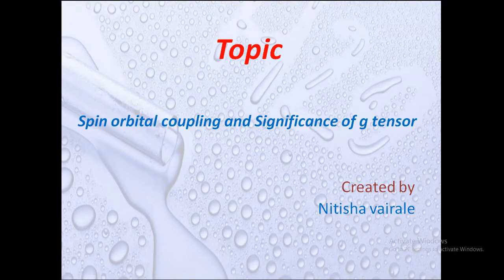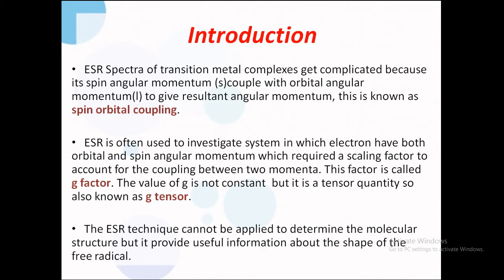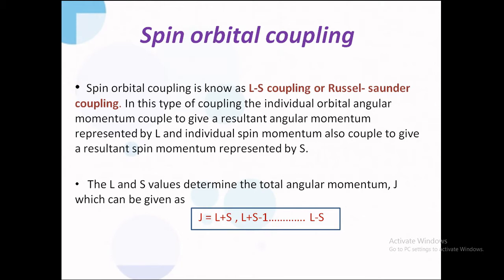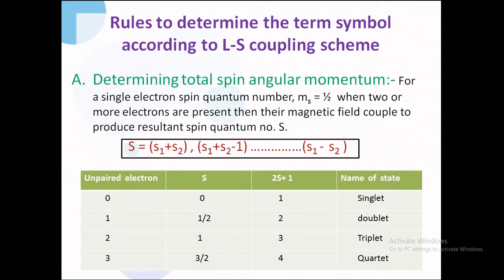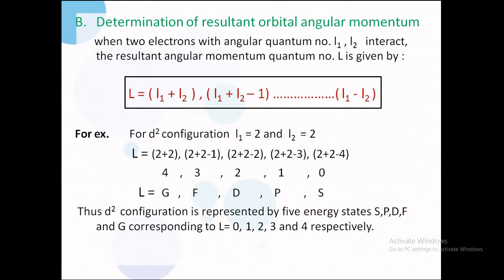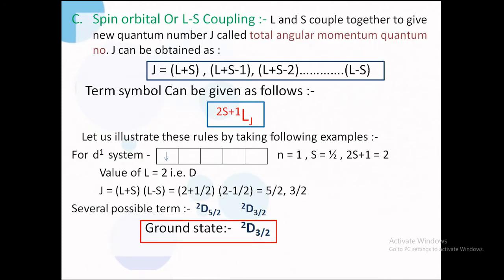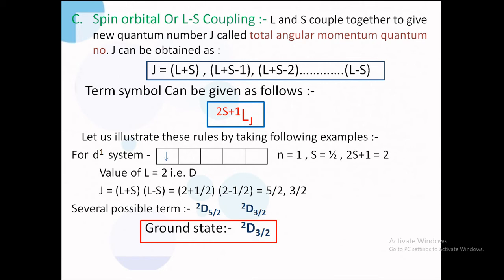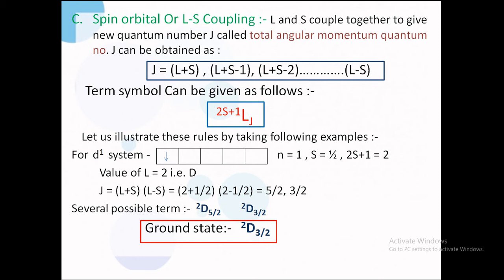Spin Orbital Coupling And Significance of g tensor Part 1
Hii
 this is my new video on the topic spin Orbital Coupling And Significance of g tensor

If there is any doubt please drop a comment